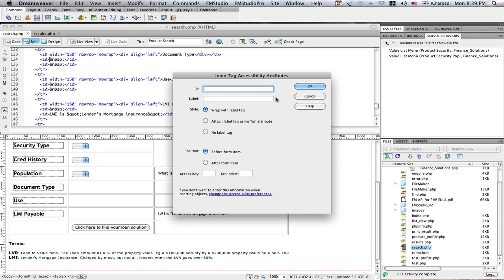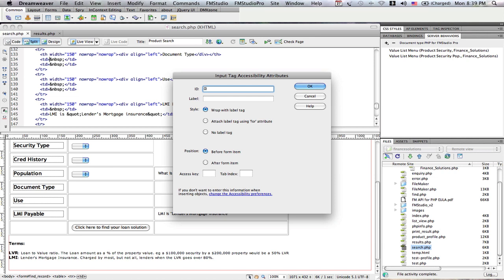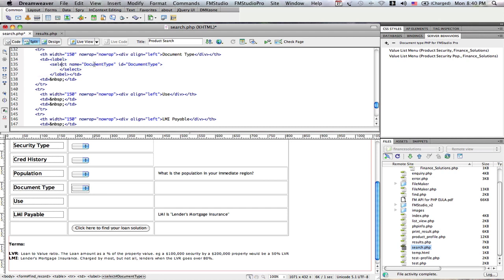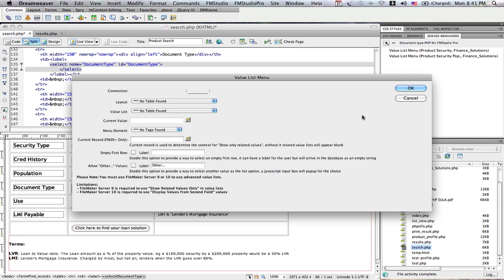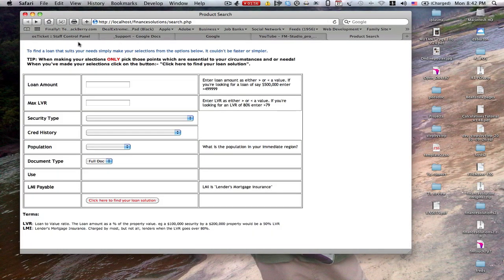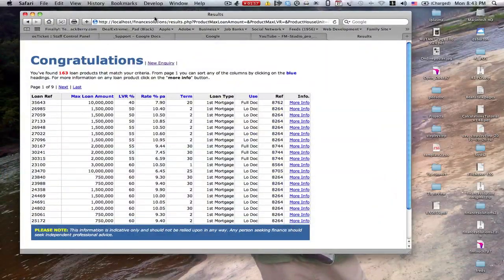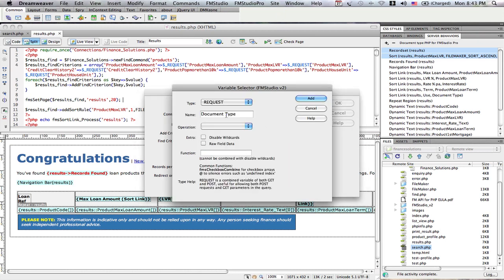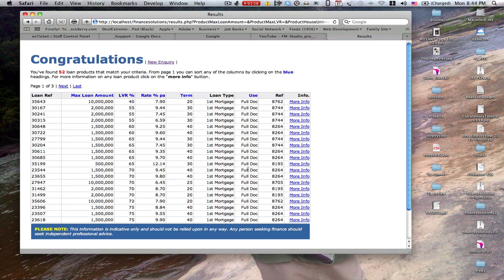FMStudio Value Lists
Value List Tutorial